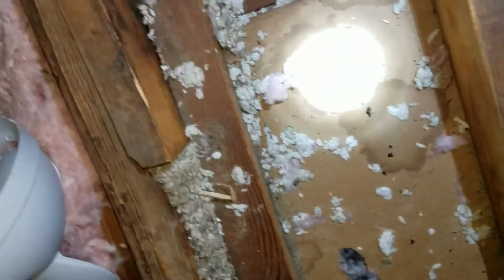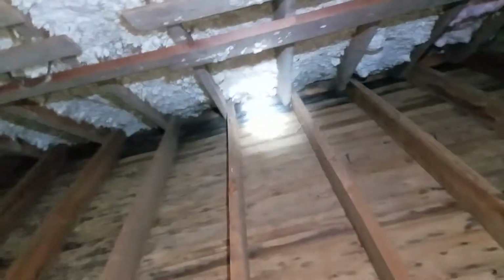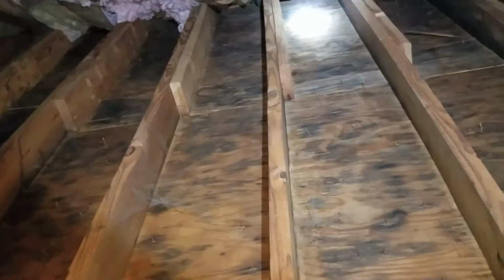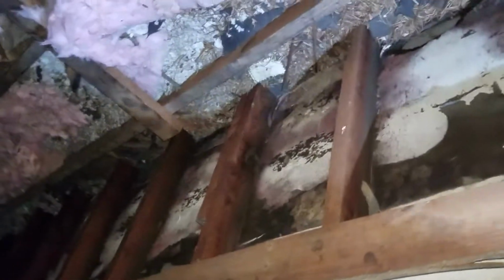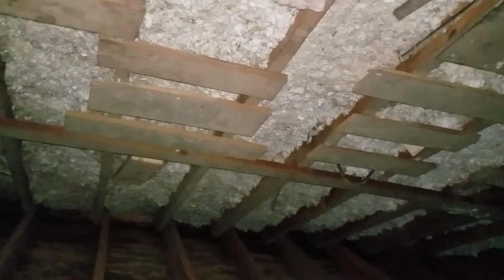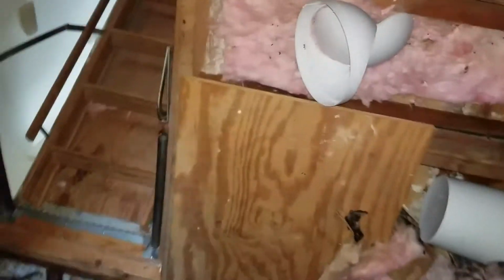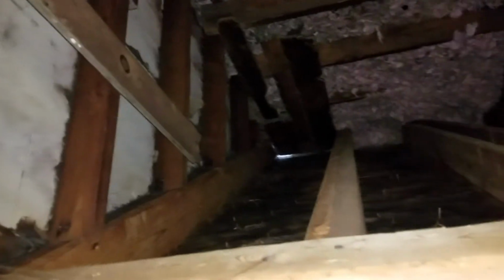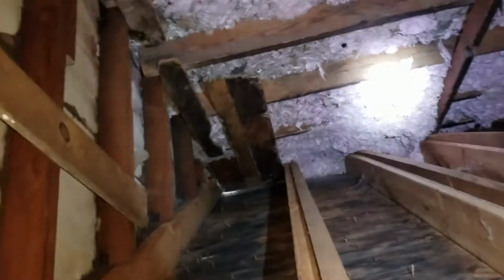Flying squirrels and Mice Control in Attic South Bound Brook NJ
Removing rodents and Flying Squirrels and Repairs 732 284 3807

Flying Squirrel Control - Flying Squirrel Inspection - Sugarglider trapping NJ

Pest Control New Jersey Pest Control and Exterminating NJ Bed Bug Exterminator Check out our Message Board for Professional Pest Control and Exterminating Advice Here